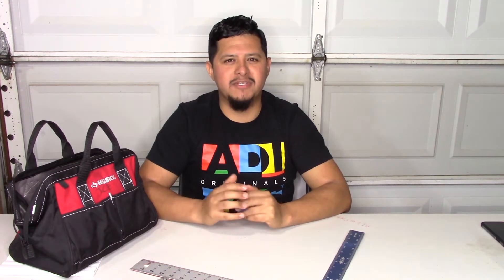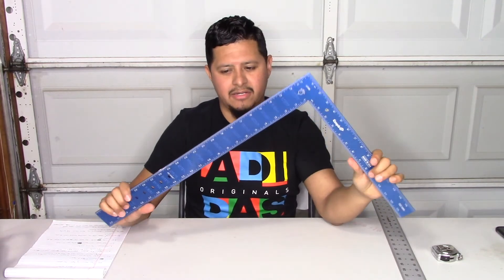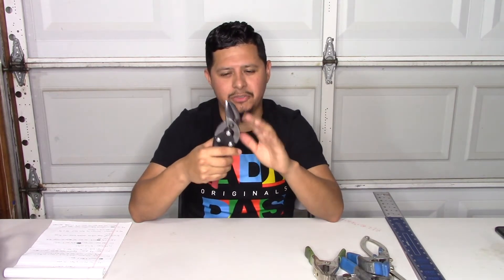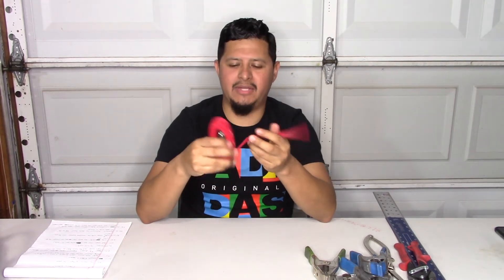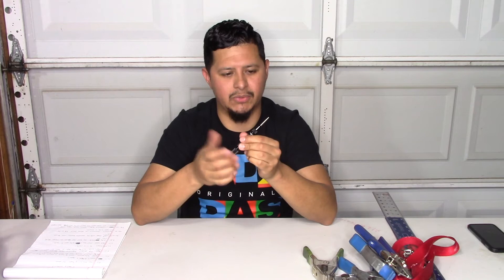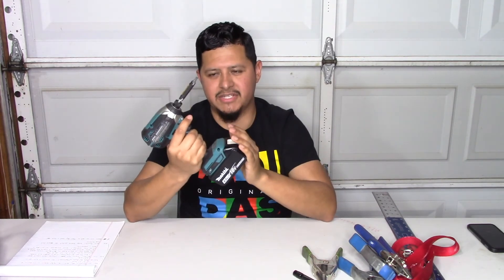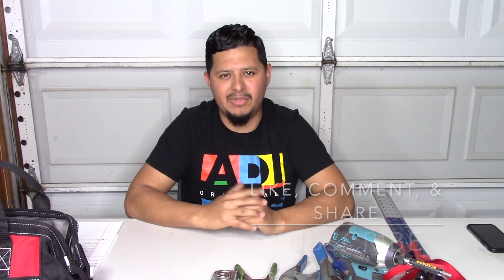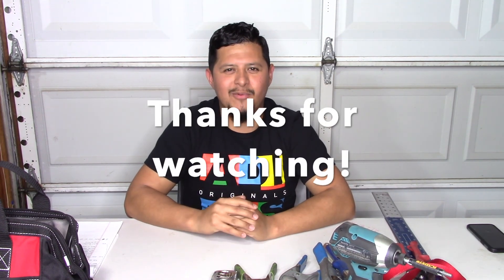Insulation Mechanical Tools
2nd part of our tools video is the mechanical/specialty tools! These tools is what I call our money makers. When you learn to master these tools you will see a big PAY RAISE compared to only working with your basic tools. Most of the videos for this channel are tutorials on doing work with these tools so you should get very familiar with them by watching our videos.